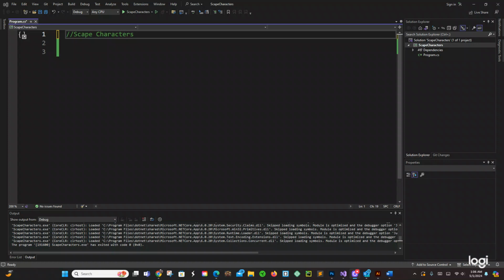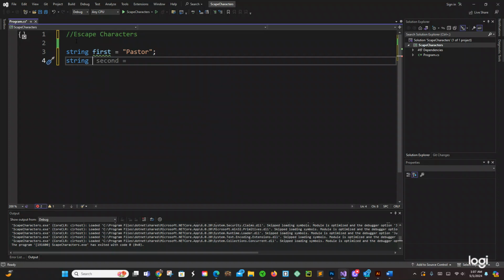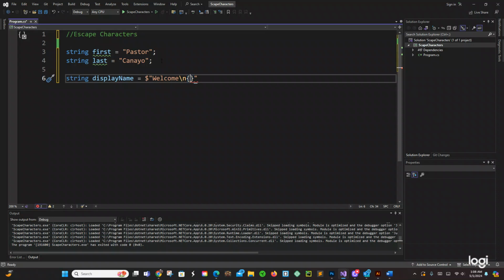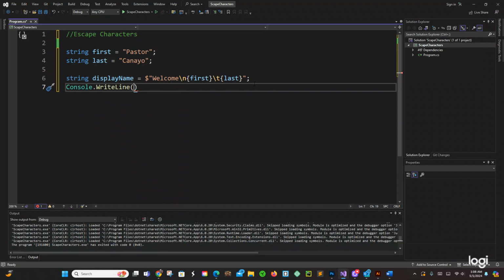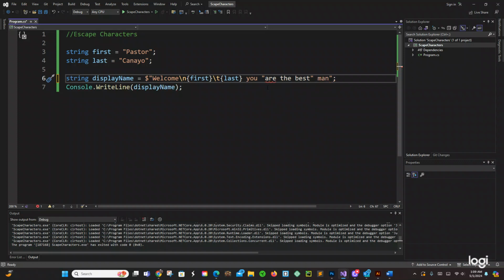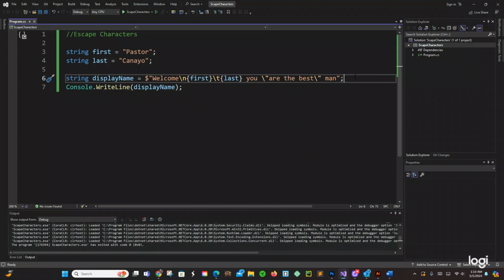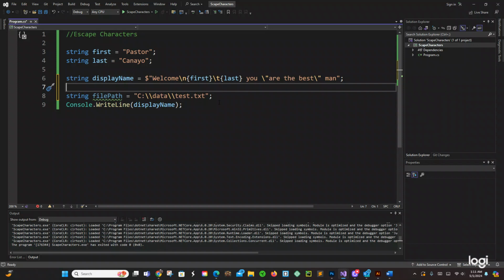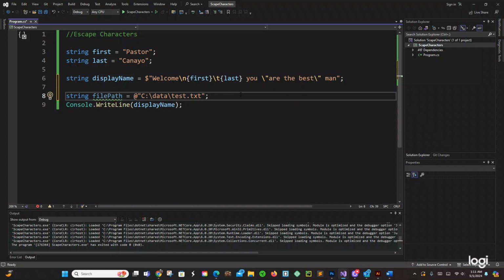C# Programming - ESCAPE CHARACTERS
This was a cool simple video to make about escape characters and hopefully this video helps you out in your journey.
Thanks.